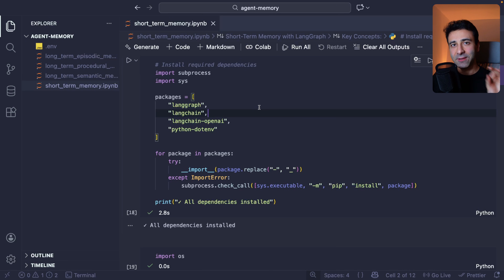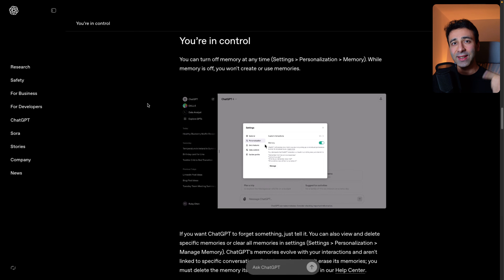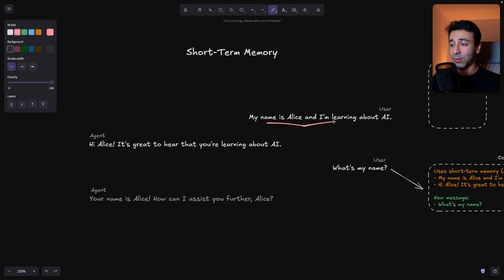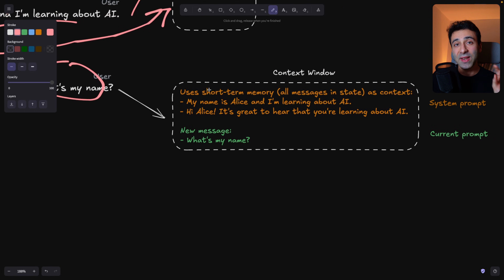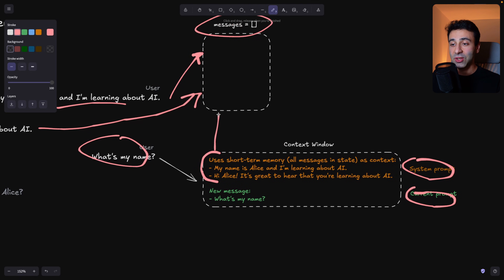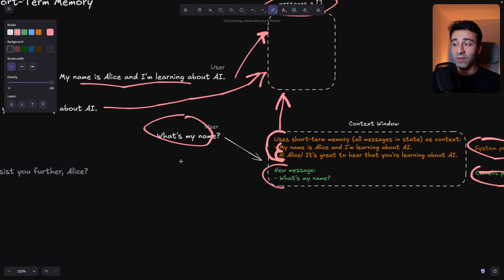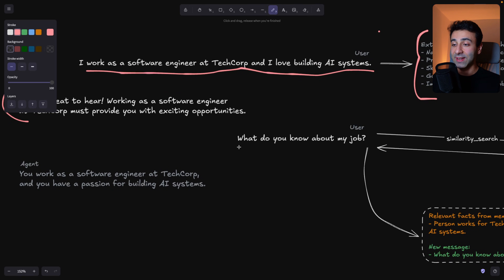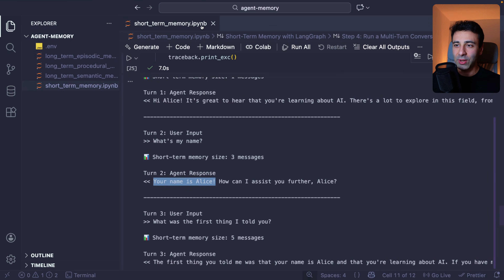Short-Term vs Long-Term Memory in AI Agents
In this video, we're going to take learn all about Memory in AI Agents and how exactly it works. We're also going to looks at the Python implementation of different types of Memories such as Short-Term, Long-Term Semantic, Long-Term Episodic as well as Long-Term Procedural.

🕒 Timestamps:
0:00 Intro
1:03 Short-term memory
5:07 ZenRows
7:37 Long-term semantic memory
11:41 Long-term episodic memory
15:15 Long-term procedural memory